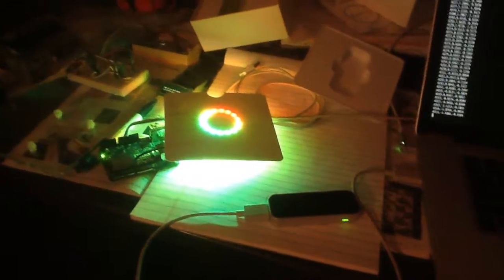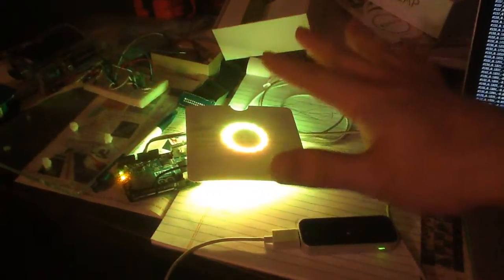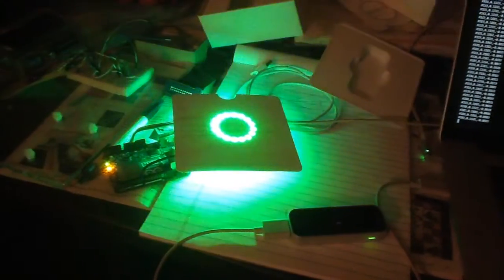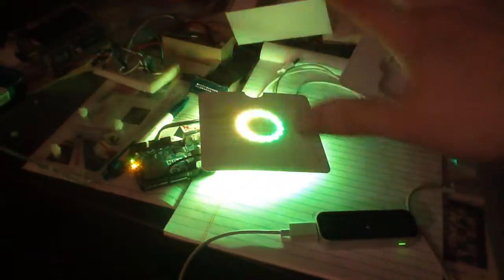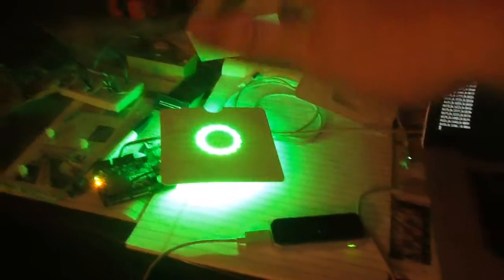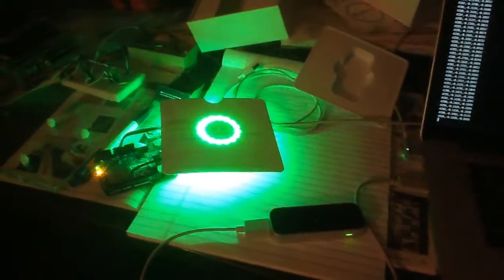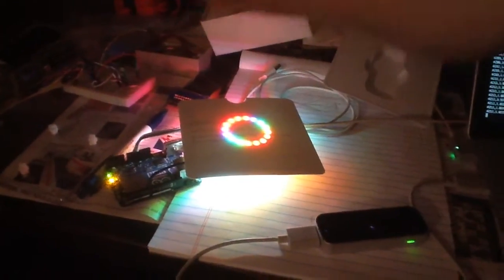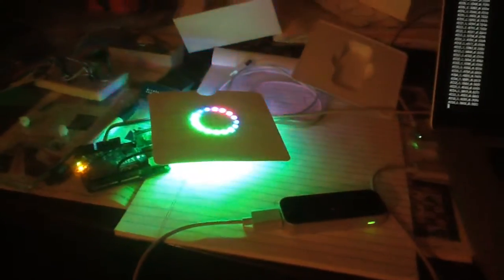Adafruit NeoPixel ring controlled with a Leap Motion